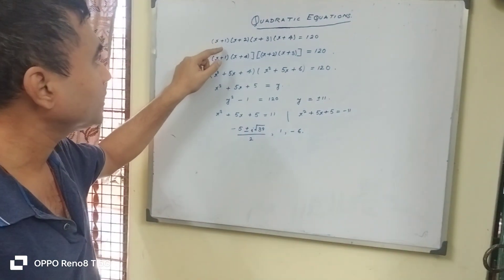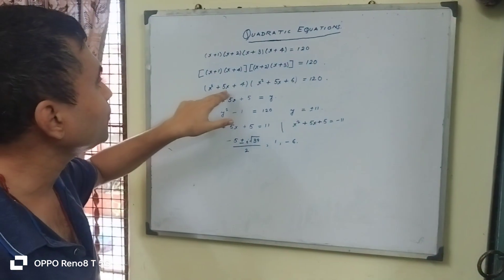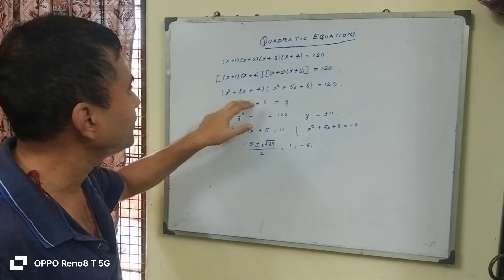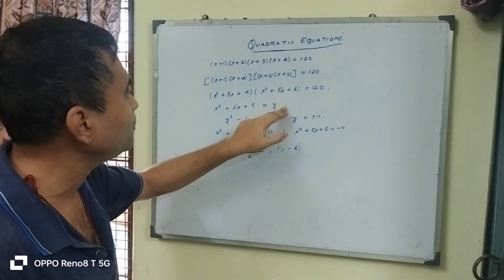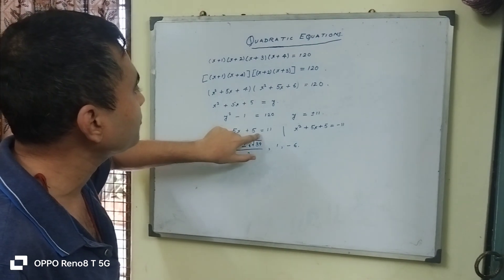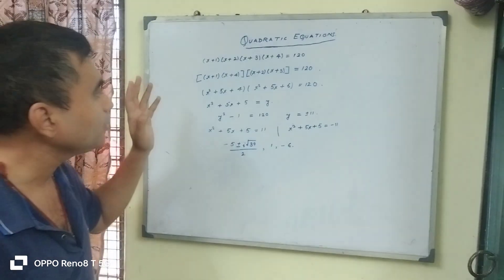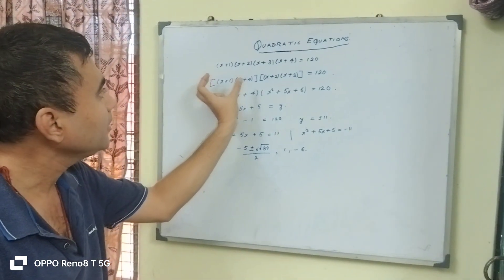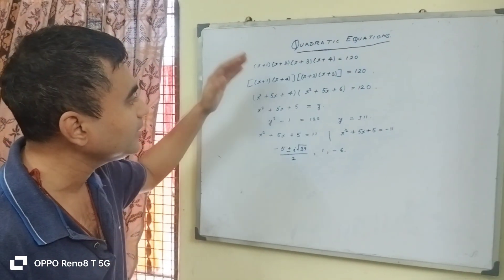Quadratic equations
The second type of basic concepts widely used in quadratic equations.